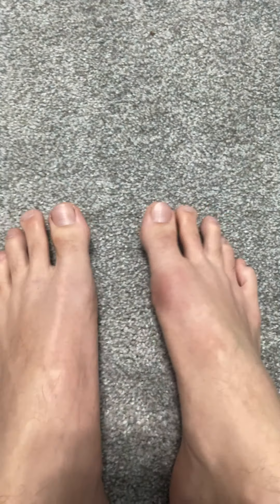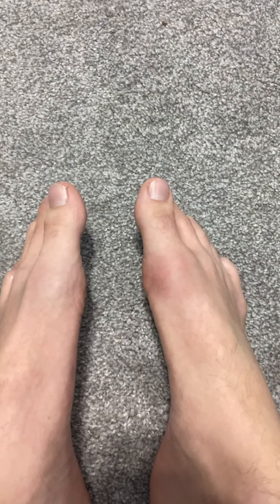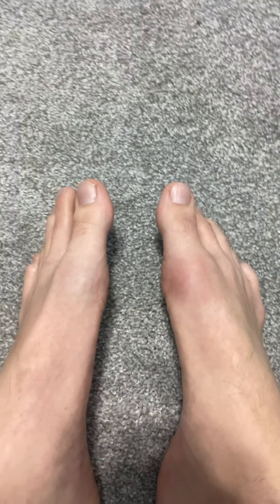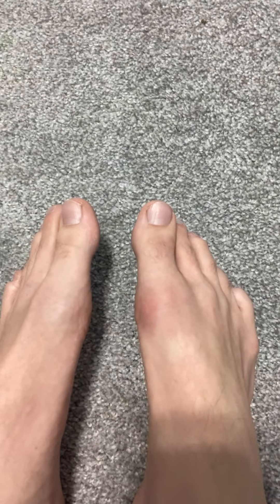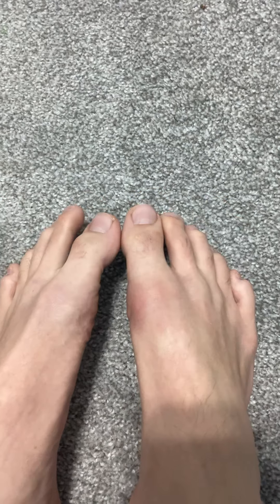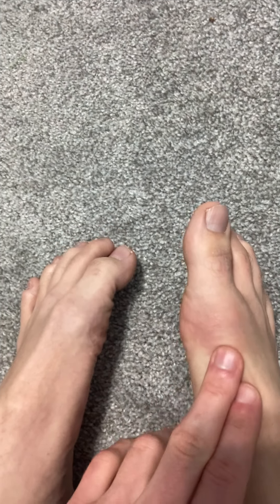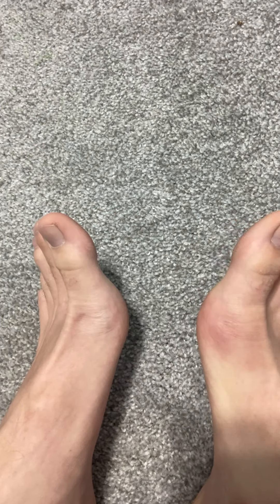How to Handle Small Injuries Quickly and Effectively (Avoid the R.I.C.E. Method)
I picked up what is somewhat of a frequently occurring injury for me. Getting me big toe kicked and stepped on playing soccer has irritated an old bunion. But I'm going to recover quickly and play again next week, here's how!